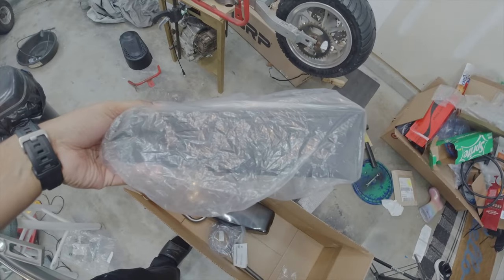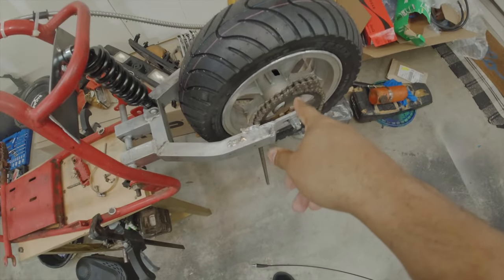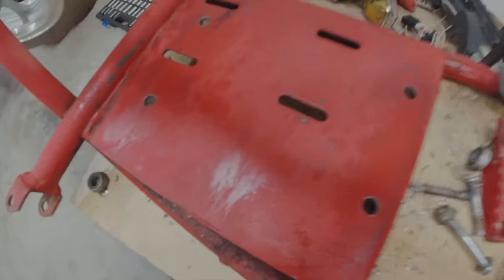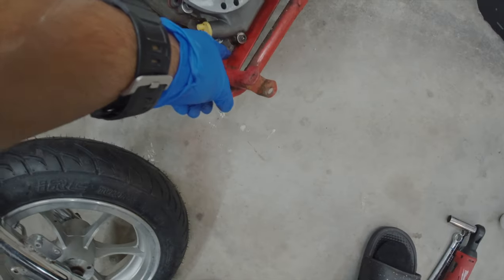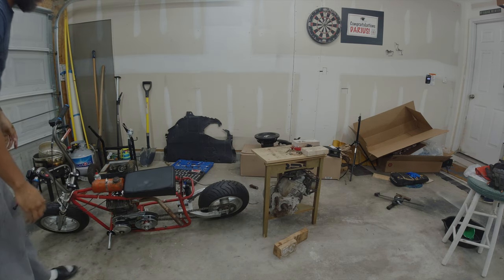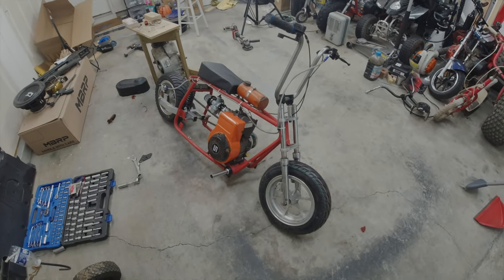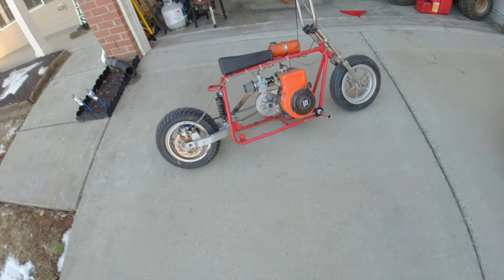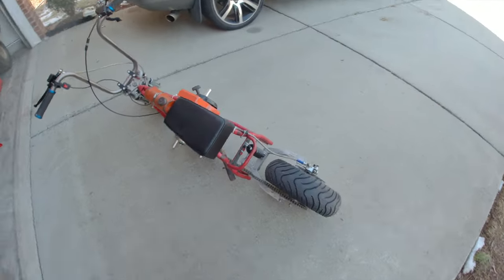Flat Head DoodleBug 30 Ep. 4 | Chain, Seat, Ape Hangers, 1st Ride! | DB30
Little Bit longer video than normal, but lets button up some things and let's go for a 1st ride!

Jet drill Kit
Rear Shock 190mm/1350lbs
Front Tire: 10x3.00
Rear Tire: 130/70-10
Hydraulic Rear Disc Brake

Remember, this is a pit bike / cruiser. So stance and curb appeal is everything.

Form over Function.